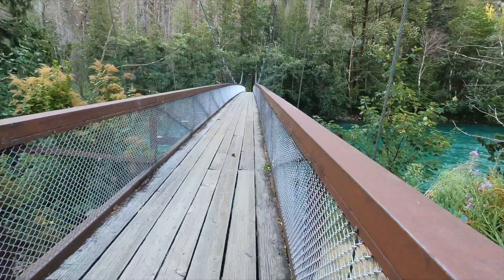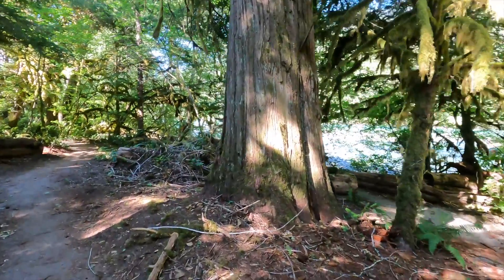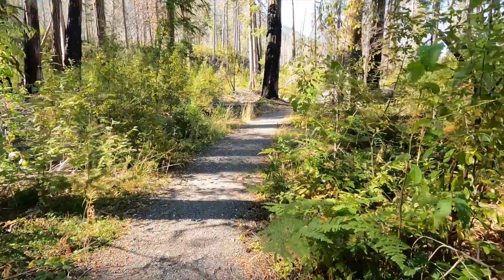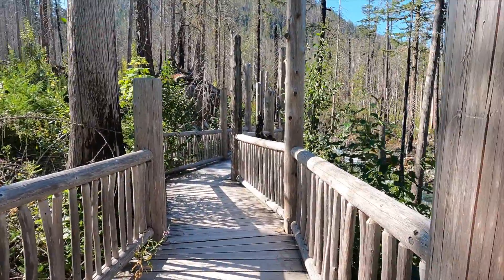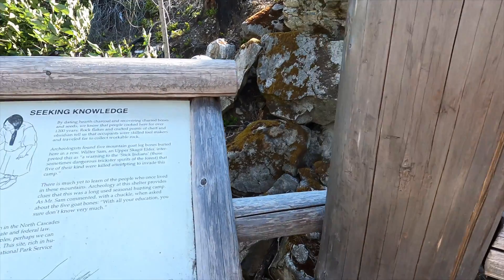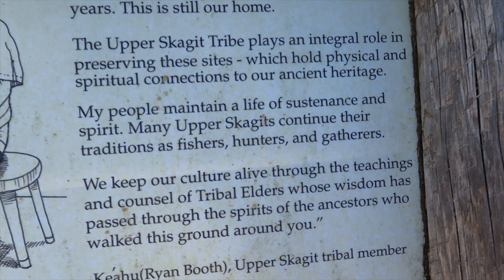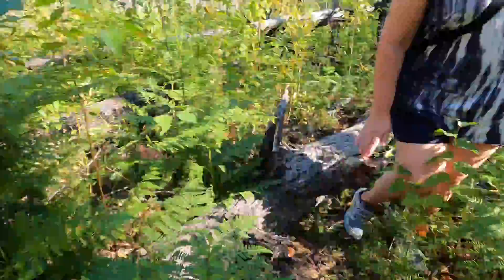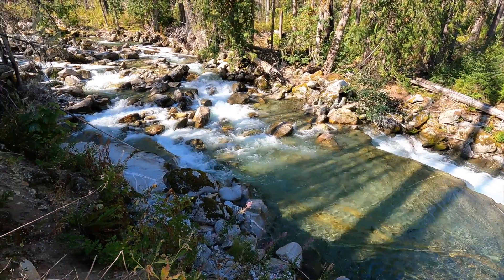North Cascades Rock Shelter Trail: The Perfect Hiking Day Trip!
North Cascades Rock Shelter Trail is the Perfect Hiking Day Trip!
When visiting North Cascades National park make sure and take time to do this trail.